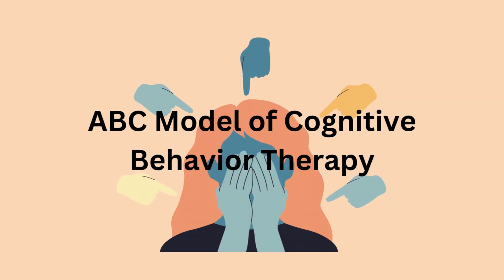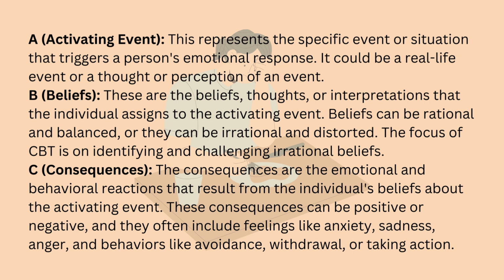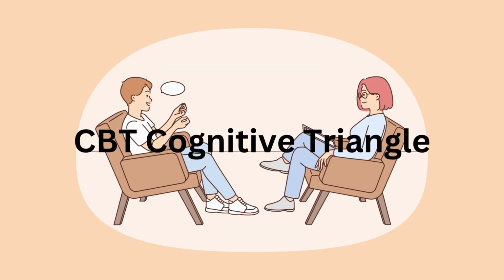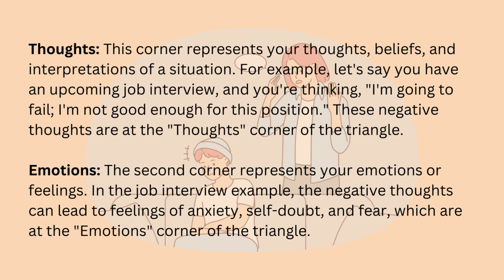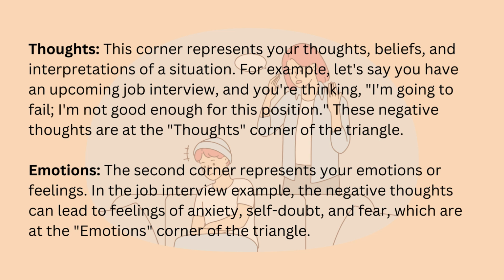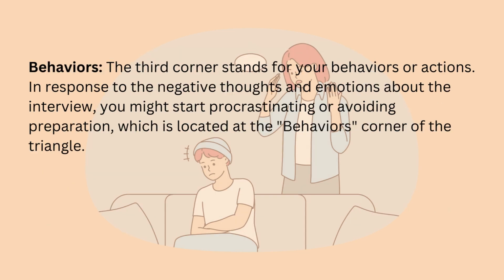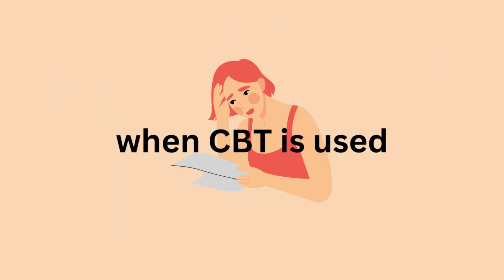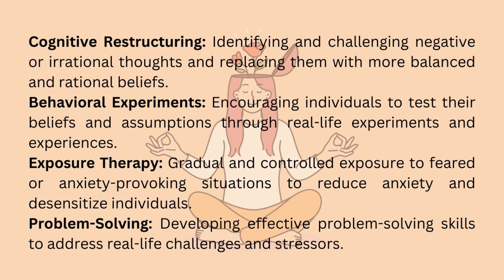Cognitive-Behavioral Therapy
In this informative video, we explore the principles of Cognitive-Behavioral Therapy (CBT) and how it can empower you to take control of your thoughts and emotions. CBT is a widely respected and evidence-based approach that can help you manage stress, anxiety, depression, and various mental health challenges.

In this video, you'll learn:
What CBT is and how it works.
The ABC model of CBT (Activating Event, Beliefs, Consequences).
Practical techniques for identifying and challenging negative thought patterns.
CBT Cognitive Triangle

Let's support each other and make a positive impact in the lives of those who need it most. 💚🤗